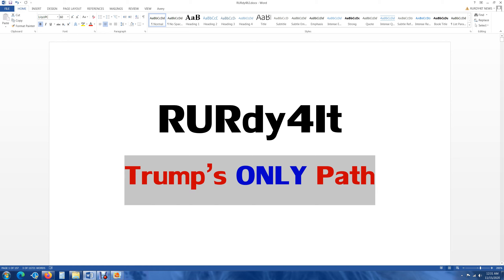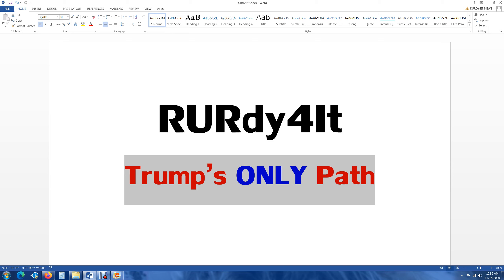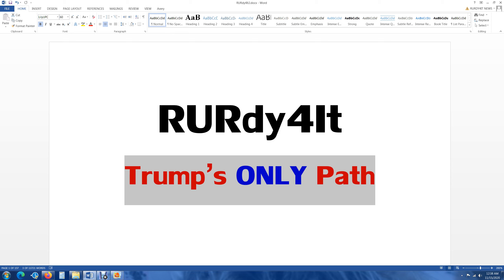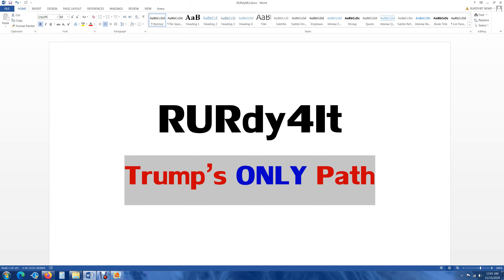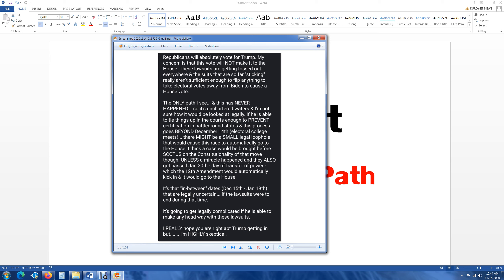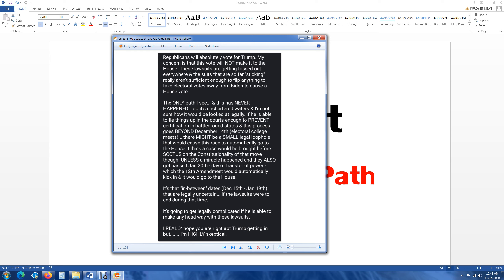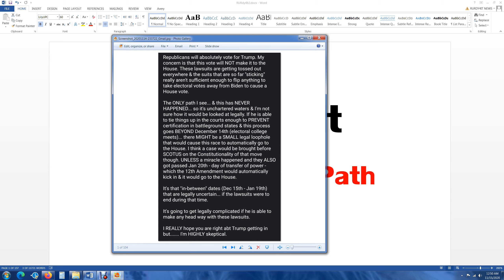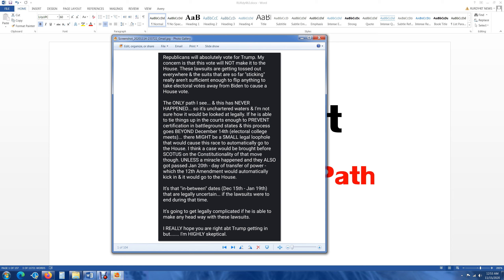Trump’s ONLY Path to a 2nd Term as of 11/15/2020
- RURdy4It aka Wolverine